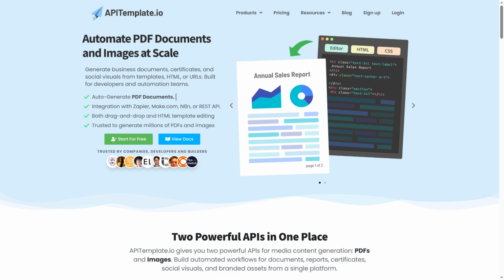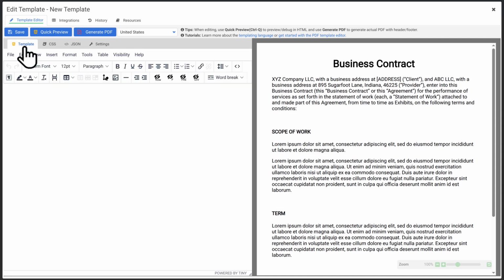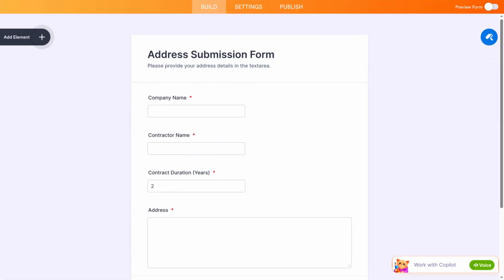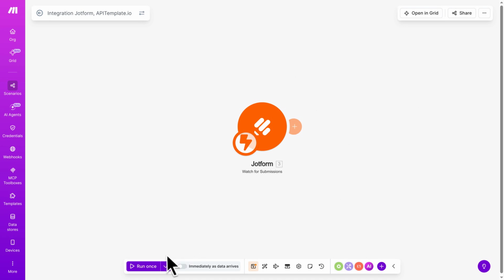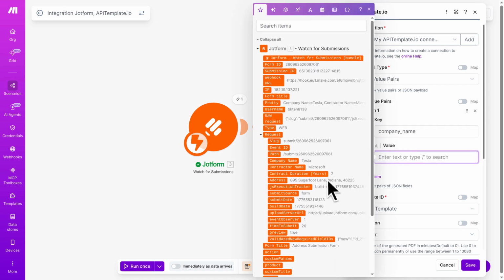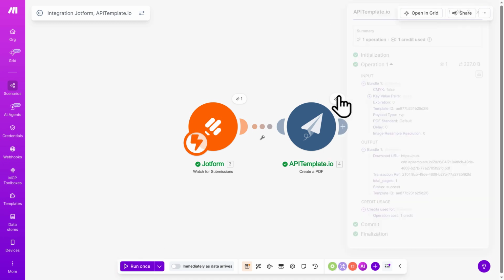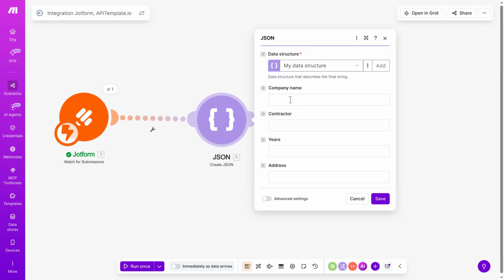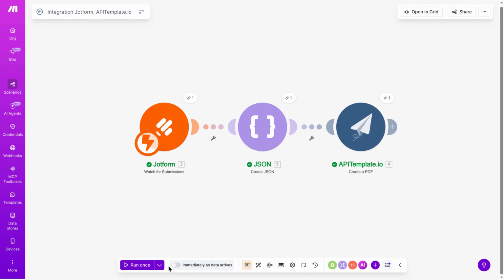How to Generate PDFs in Make.com with APITemplate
In this tutorial, you'll learn how to automate PDF document generation using Make, APITemplate and Jotform.

We'll walk through how to:
00:00 Introduction
00:13 Create a PDF template in APITemplate using the Visual Editor
01:00 Build a Jotform form to collect user data
01:34 Connect everything in Make to generate PDFs automatically
02:52 Map simple fields with key-value pairs
03:44 Handle more complex data using JSON payloads
04:58 Wrap up

By the end of the video, you'll have a complete workflow that turns Jotform submissions into PDF documents like contracts automatically.